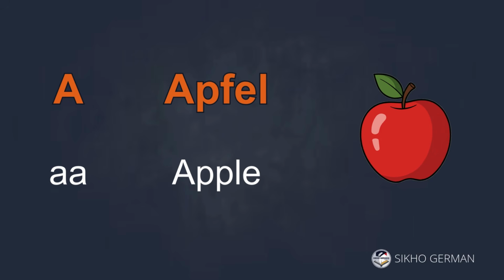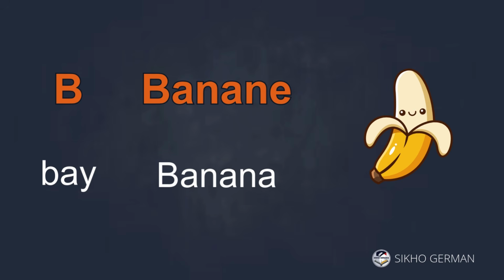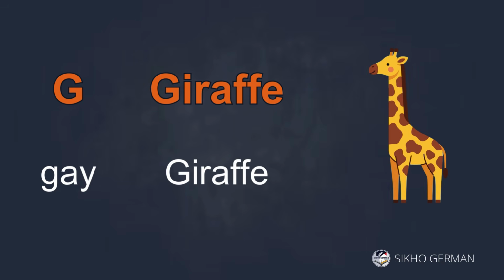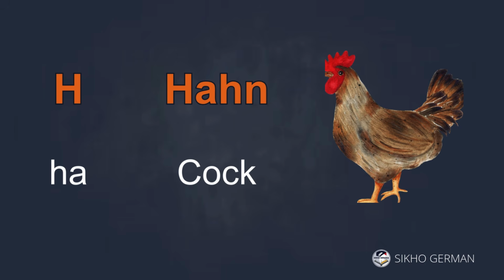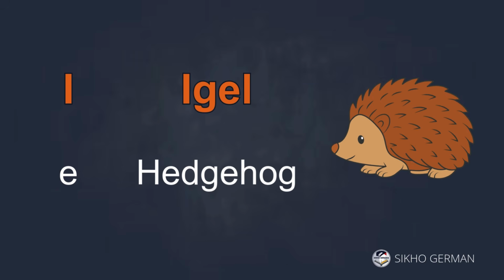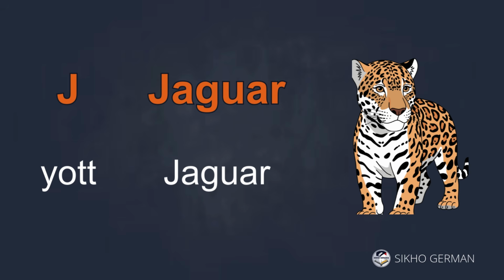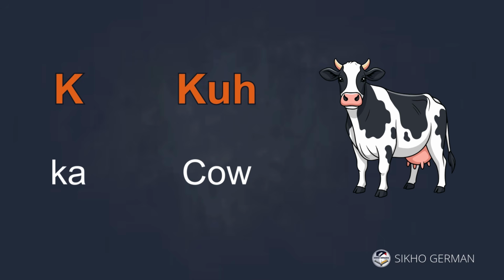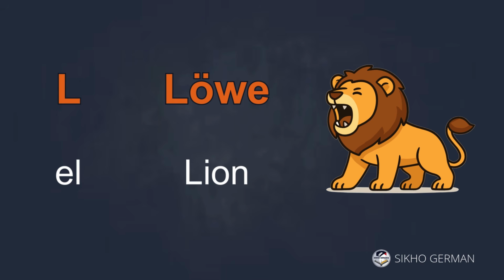German Alphabet & Pronunciation for Beginners | A1 German Lesson 1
Learn the German alphabet (Das Alphabet) in this beginner-friendly A1 German lesson for beginners.

In A1 Lesson 1, you will learn the German letters from A to Z, their pronunciation, and the basic sounds you need to start reading simple German words.

⏳ Lesson Chapters:
0:00 - Intro
0:40 - German alphabet A to F
1:31 - German alphabet G to L
2:30 - German alphabet M to R
3:16 - German alphabet S to Z
4:08 - Special letters
5:17 - Quick revision
6:10 - Outro